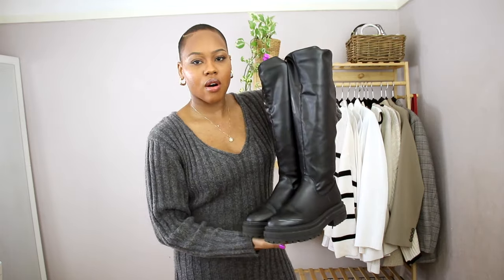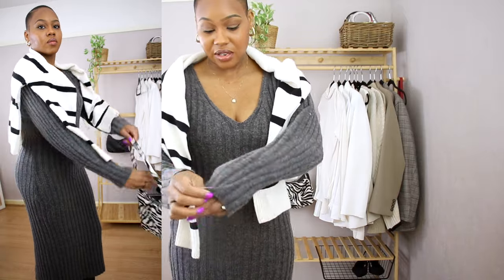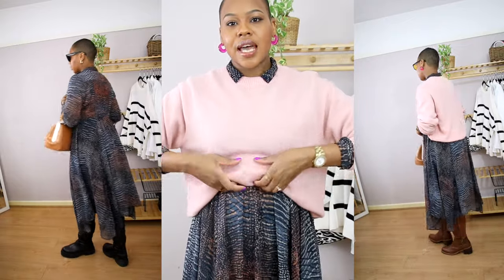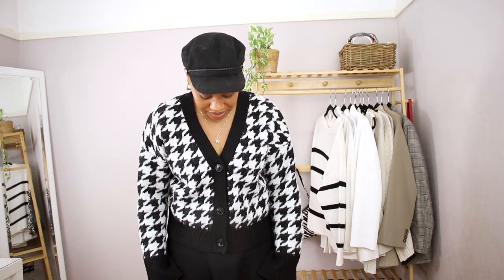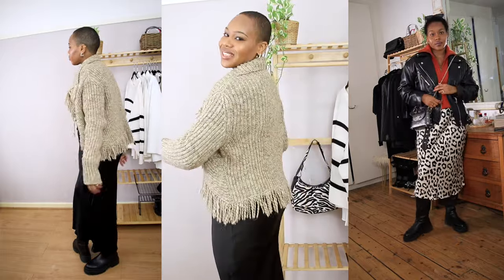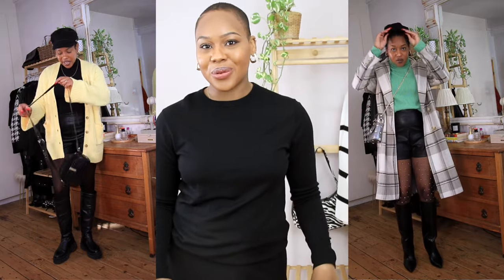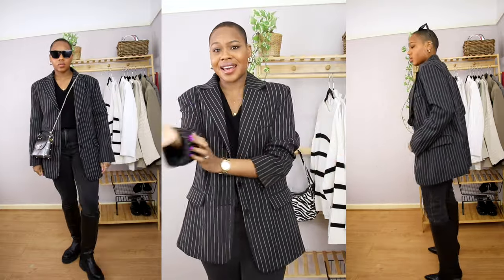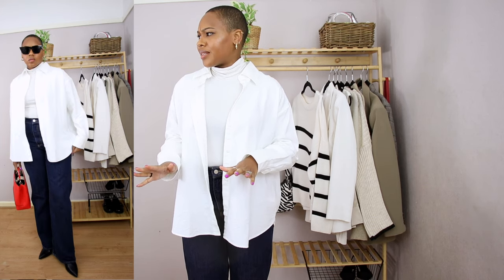10 Ways To Style Knee-High Boots | Casual Chic Winter Outfits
In today's style-packed video, I'm sharing 10 Ways to Style Knee-High Boots.Ther are causal winter outfits that you an easily recreate. From casual chic to running errands, these versatile styling tips will have you rocking those knee-high boots with confidence. 👗🍂

👠 About Me 👠
Hey there! I'm Teshna, your fashion and lifestyle guide. With a decade of experience on YouTube, I've empowered countless women with natural hair care tips and styling ideas. Now, I'm all about fashion, lifestyle, and intentional living. When you look good, you feel good, and I'm here to help you radiate natural beauty and confidence as your best self!

Size Size 10-12 UK M
Height 5'7

Discover awesome finds that I personally love and update frequently!